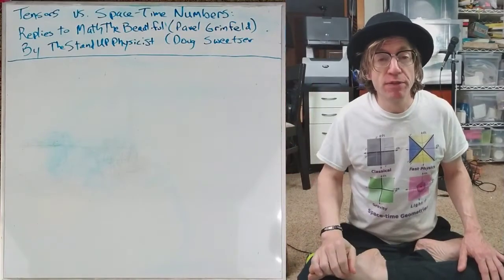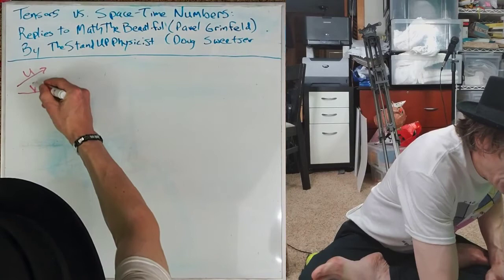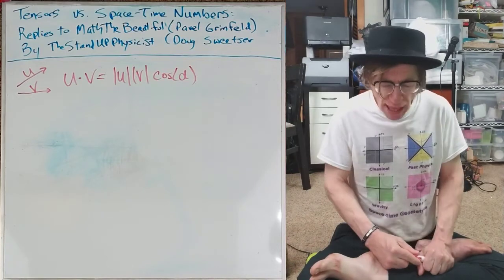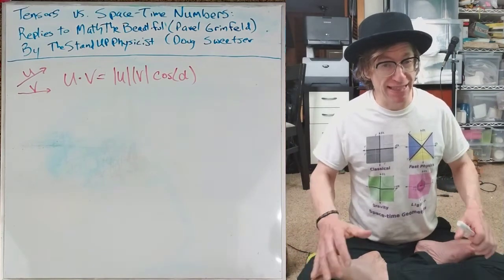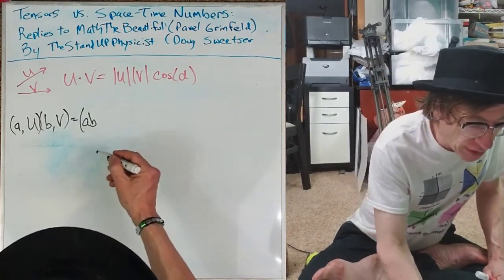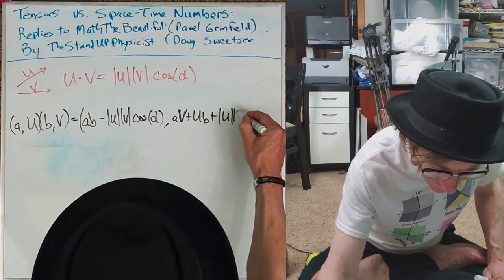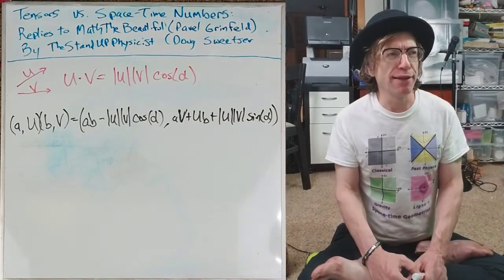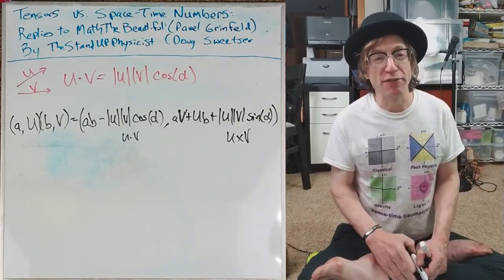MathTheBeautiful Tensors vs Space-time Numbers 2: The Dot Product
MathTheBeautiful (Pavel Grinfeld) has a series of tensors. Tensors a great, but I am hoping that space-time numbers - a technical variation on quaternions - might be better for mathematical physics.

The dot product was written out in the "rules of the game" video. This leaves open a few questions: what is the formal relationship between scalars and 3-vectors, and what if one used a sine function? A space-time number product give clear and complete answers to these questions.